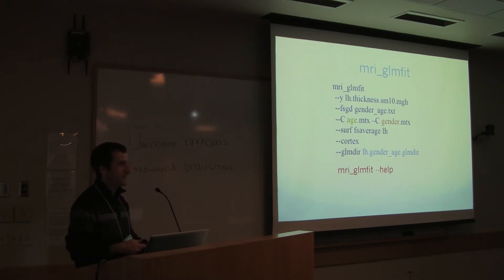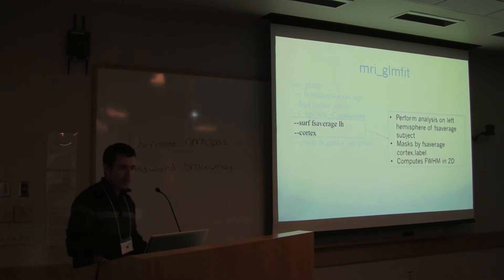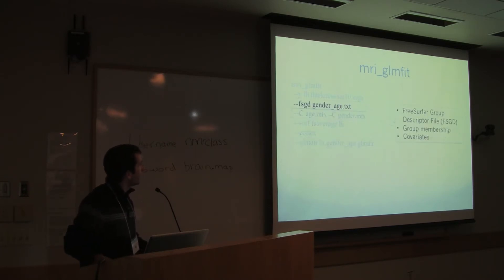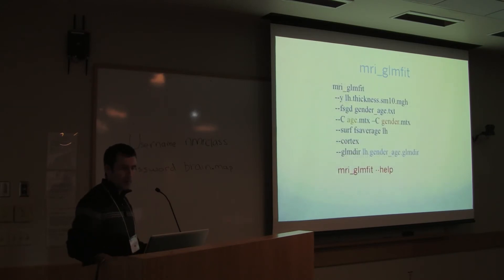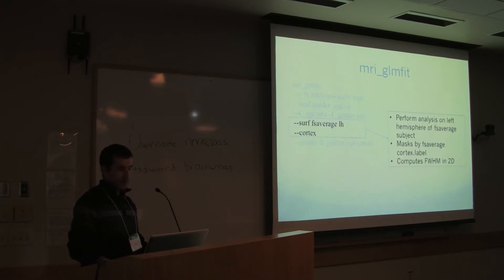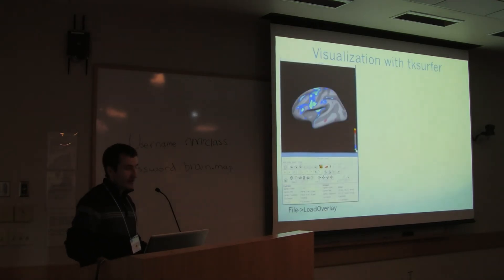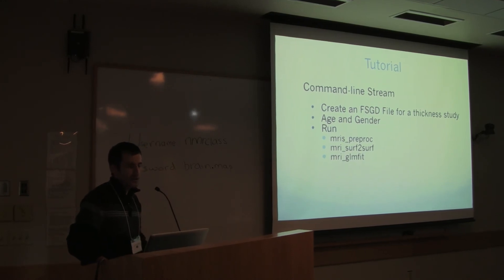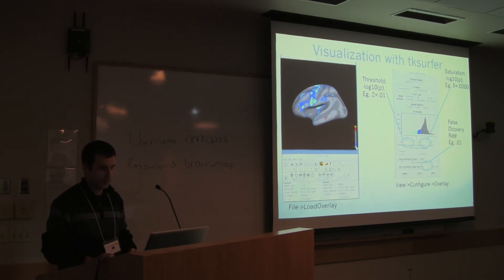Group Analysis Part 2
Covers the basics of group analysis in the context of imaging data.